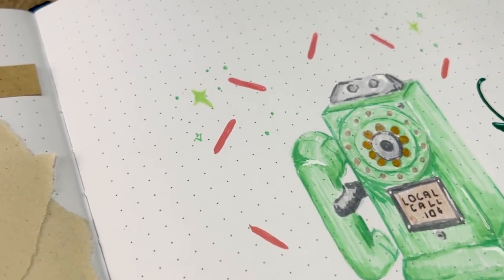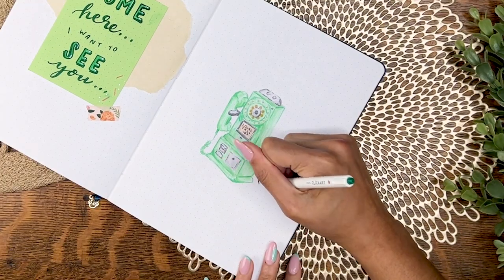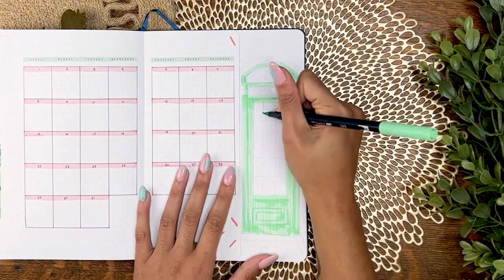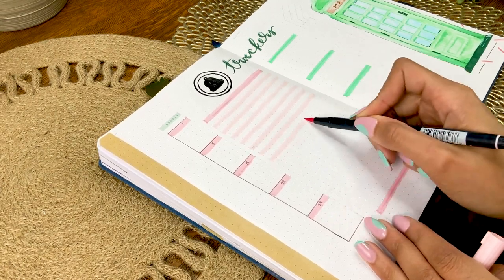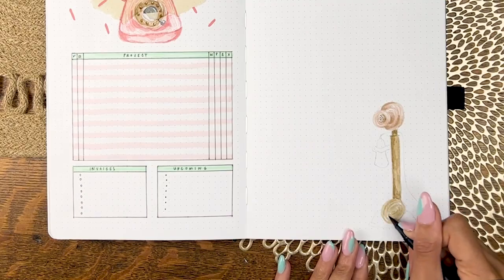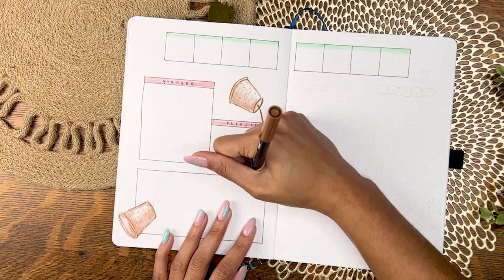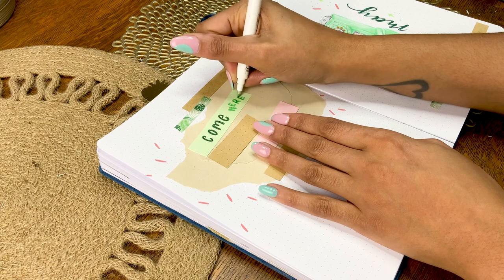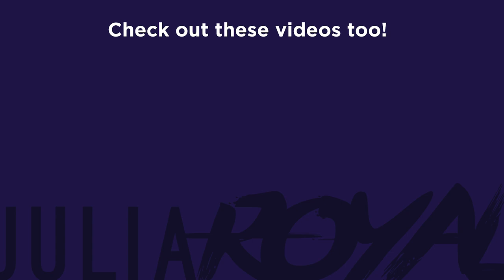Bullet Journal PLAN WITH ME • May 2022 - ☎️ Telephones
I’m Julia, and it’s time to setup my bujo spreads for May 2022! Grab some supplies and/or a delicious snack and PLAN WITH ME! This month's bullet journal theme is telephones — retro, vintage.. I’m here for it all. Let me know what your favorite spread is, and of course how your bullet journal helps with your journaling, art, and/or productivity goals! I really want to know!

- What was your first cell phone?
- What theme do you want to see next?

0:00 - Cover Spread
2:54 - Monthly Spread
6:00 - Night Log + Trackers
7:30 - Work Dashboard + Notes
10:03 - Weekly Spread
12:26 - Quote Re-do
13:48 - Patreon Highlight
14:30 - Flipthrough

E T S Y !
Monthly sticker updates! :)

(tag me in your recreations!)

My Current Bullet Journal (B5 Archer & Olive - design not available on the site any longer)

Telephone Stickers
Tom Bow Dual Brush Pens (colors Used: 942,992,977,N95,N65,761,451,772,243)
Sakura Gelly Roll White Gel Pen (10)
TomBow Permanent Adhesive Glue Tape
Scotch Permanent Craft Glue
Primrosia Pastel Dot Grid Notebook
Zebra Click-Art Markers
Uniball Signo Gold
Uniball Fine Line (Sepia, 0.5)
Archer & Olive Rose Washi: (currently not available on site)
Mint/Green Leaf Washi exclusive to Archer & Olive Sub Box
Stencil: Exclusive to Archer & Olive Sub Box